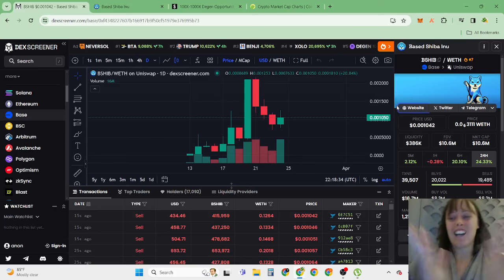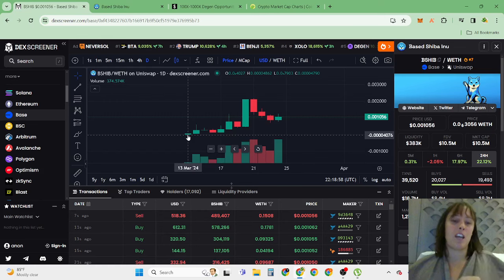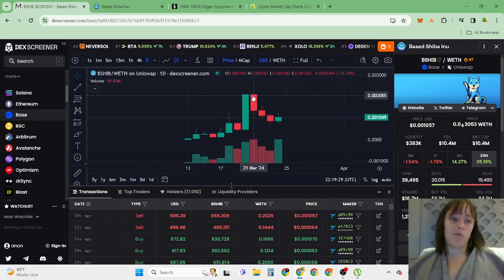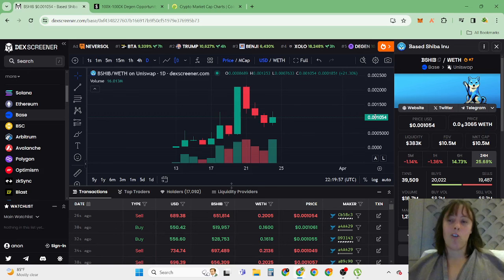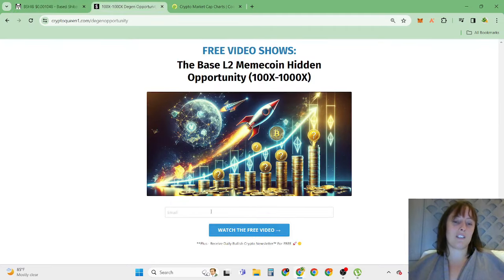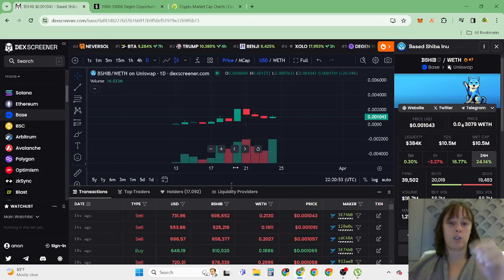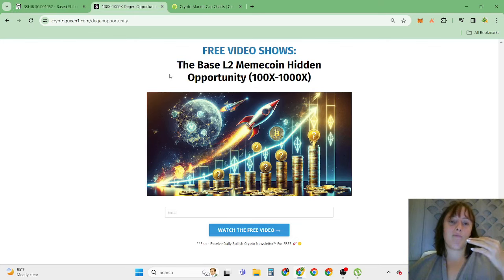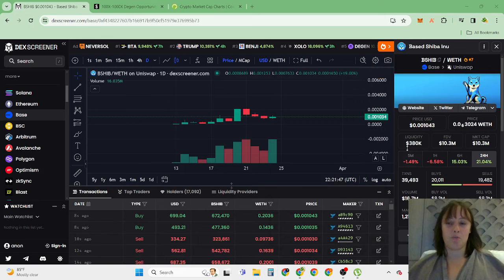NEW Base L2 Opportunity: ROOST ON BASE Price Prediction 2024!